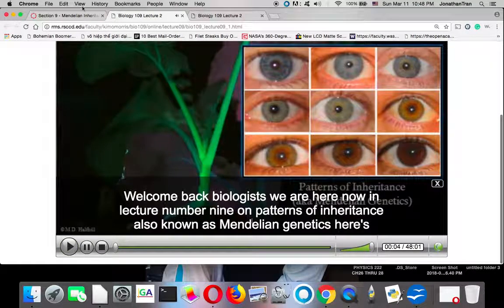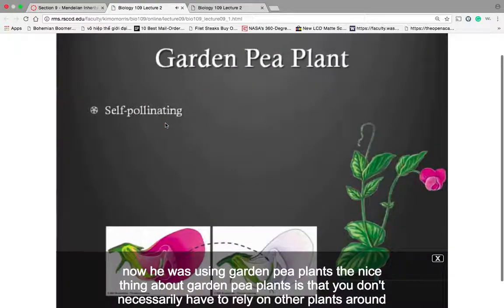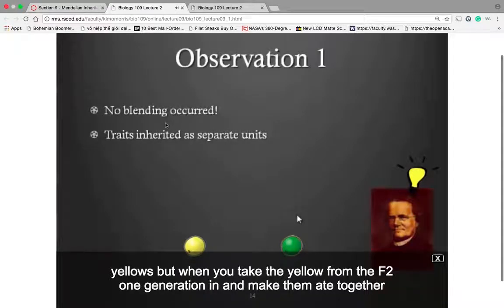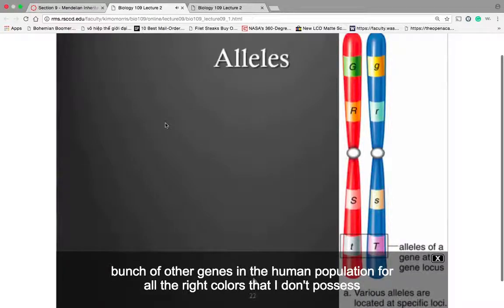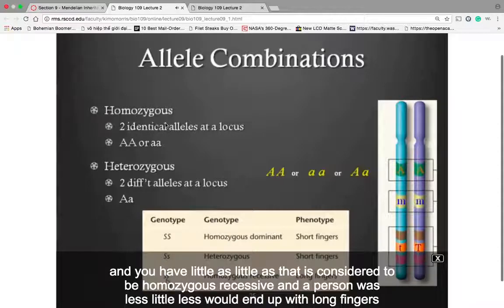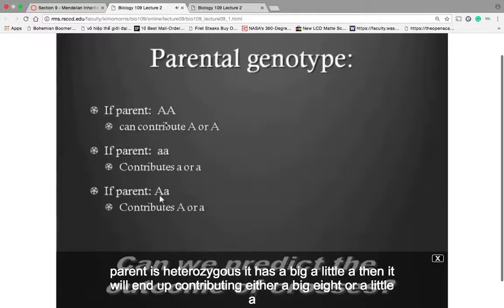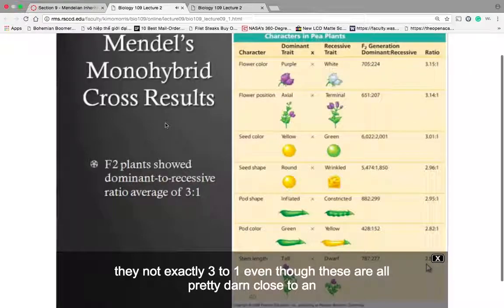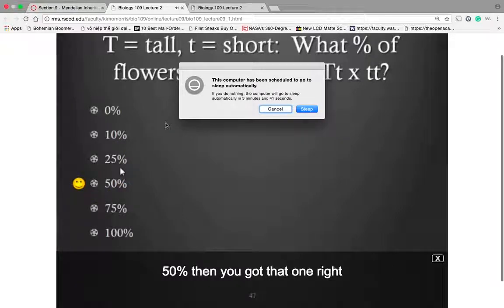Bio 109 - Section 9 Mendelian Part 1 of 2